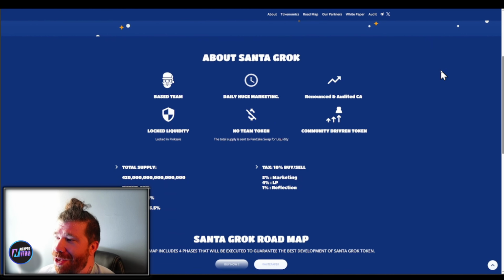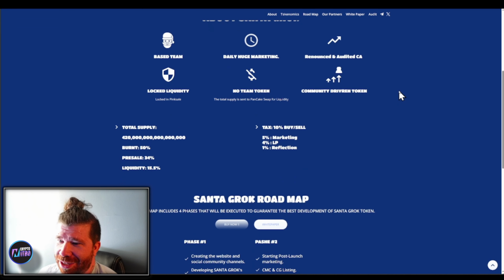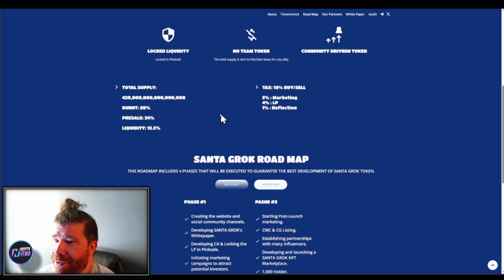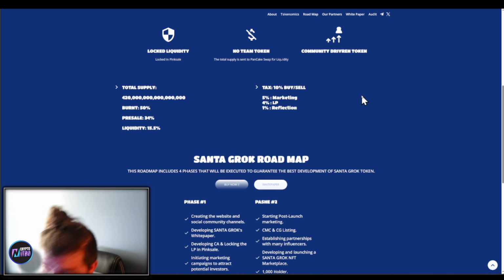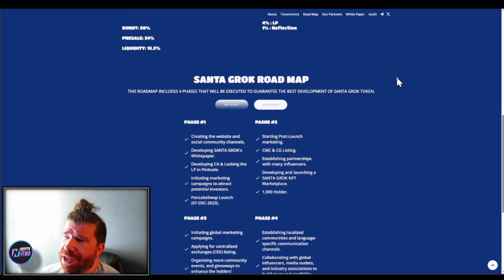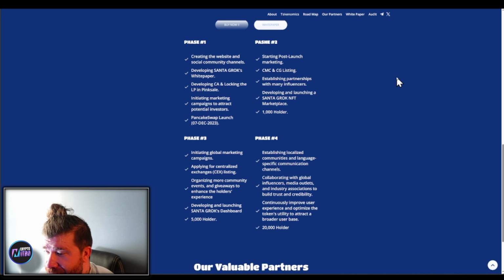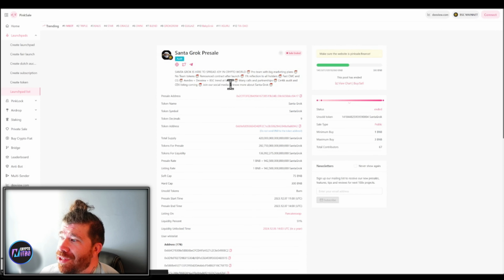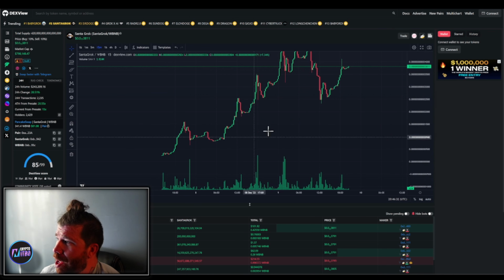NEW PROJECT REVIEW! 🔥 Santa Grok 🔥 THE NEXT BIG THING! 🔥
Santa Grok is here to make the cryptocurrency world happier. Santa Grok is currently waiting for us on the moon as he travels there!

●▬▬▬▬▬▬▬▬ Useful Links  ▬▬▬▬▬▬▬▬●